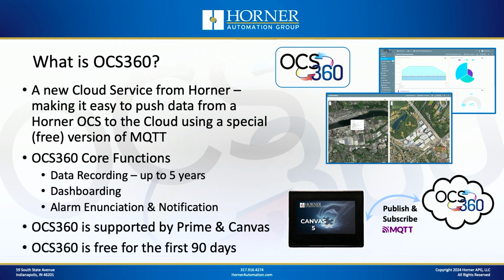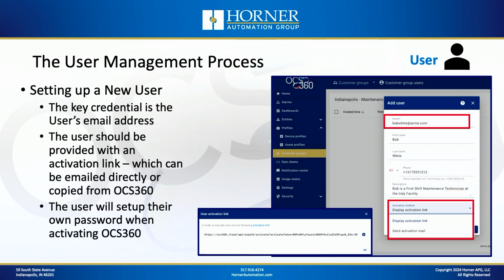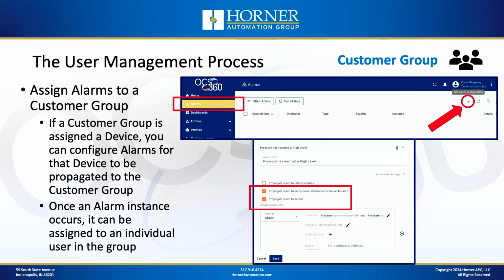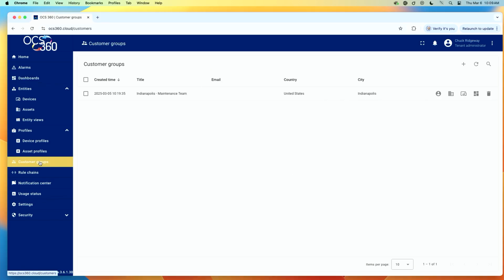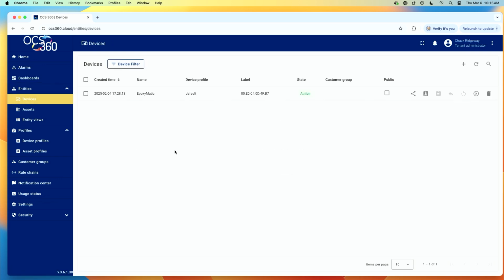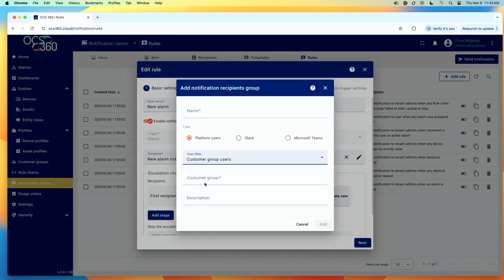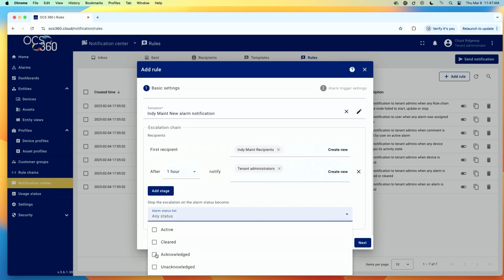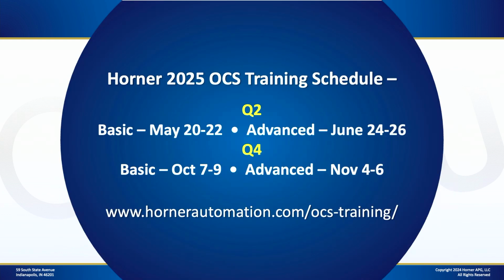User Management in OCS360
They say March is "in like a Lion and out like a Lamb" - but at Horner we plan to keep it roaring all month long! Throughout March we've got even more content centered around our exciting new Cloud Service - OCS360. OCS360 is all about Data - Data from your Machine, Data from your Process - whatever Data is important to your business. And to make sure you start gathering, viewing and analyzing that data as quickly as possible - we've made OCS360 as easy and affordable as possible. Check out our content this month and we think you'll agree that OCS360 deserves a serious look. *All information and pricing included in this video are current as of March 2025 and subject to change. Please contact factory for updated pricing.

Table of Contents:
00:00 - Introduction
01:02 - Agenda
01:37 - OCS360 & AI Business Development Manager
03:29 - OCS360 Review
04:23 - What is User Management?
06:06 - The User Management Process
     08:05 - Setting up a New User
     09:03 - Assign Dashboards to a Customer Group
     10:04 - Assign Devices to a Customer Group
     11:01 - Assign Alarms to a Customer Group
     12:39 - Send Notifications to a Customer Group
15:52 - Demos
     16:02 - User Management Process Demo
     19:11 - Adding Customer Access Demo
     20:45 - Assigning a Device to a Customer Group Demo
     22:04 - Alarms & Notifications
32:42 - Wrap-up